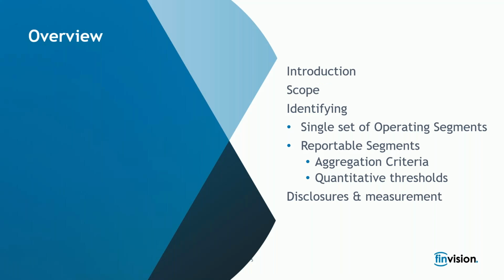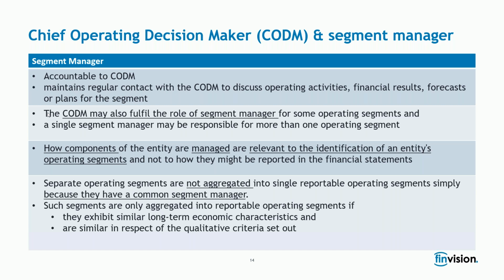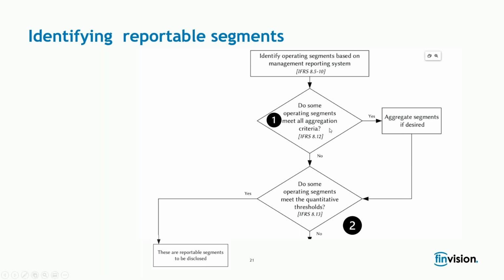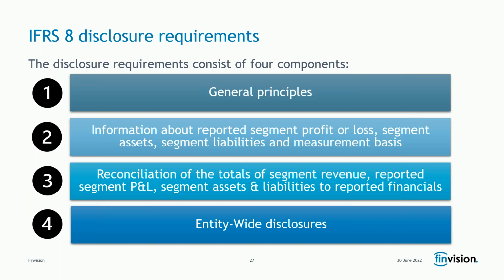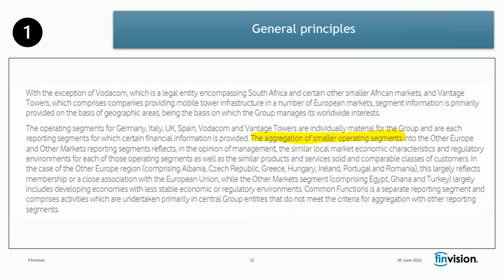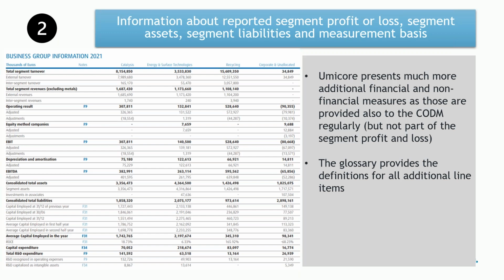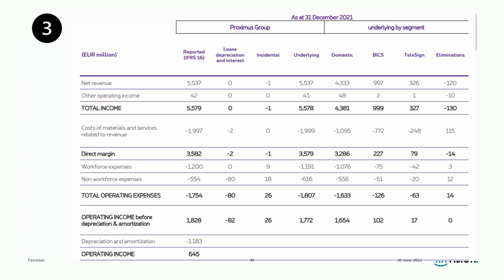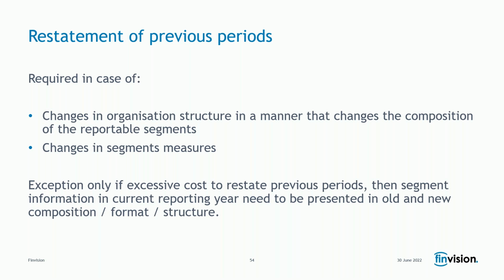Finvision Academy IFRS Series IFRS 8 Operating Segments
We will explain IFRS 8 operating segments